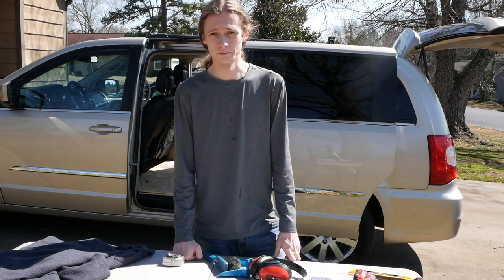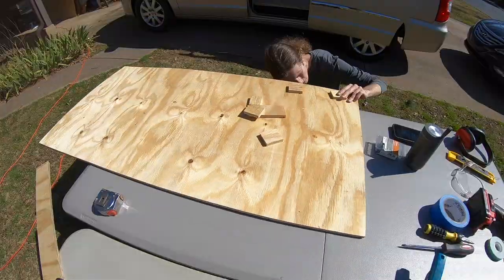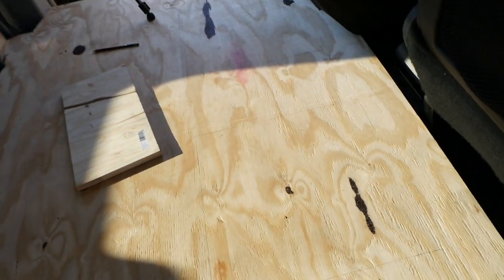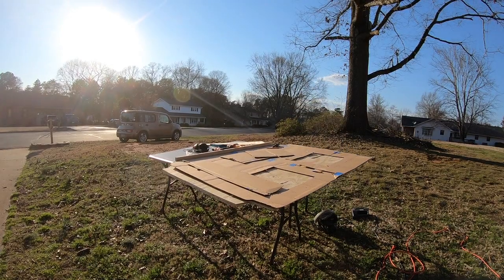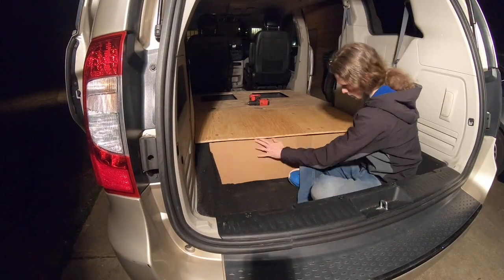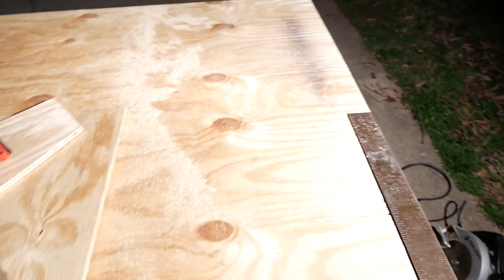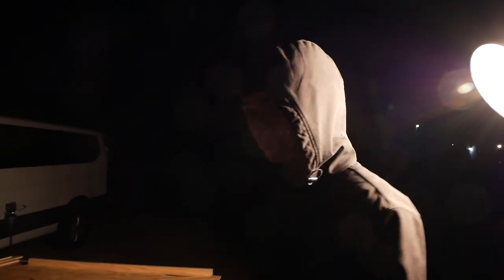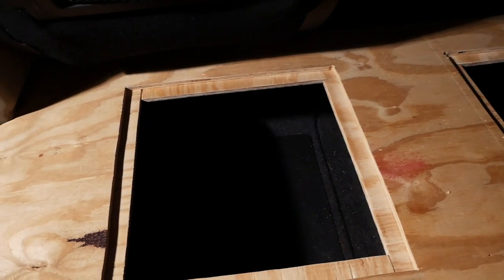Adding Storage Hatches to my Minivan Camper (Stow-n-Go)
In this video I finish leveling out my camper van's floor. I also added in a wooden hatch where the "stow n go" seats used to go. This same idea can be applied to a Town & Country or a Dodge Grand Caravan.